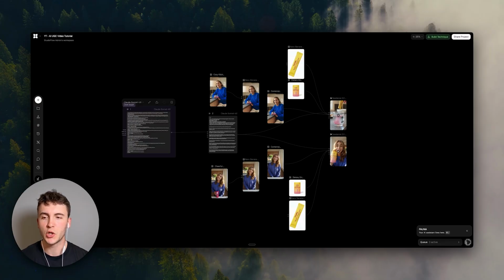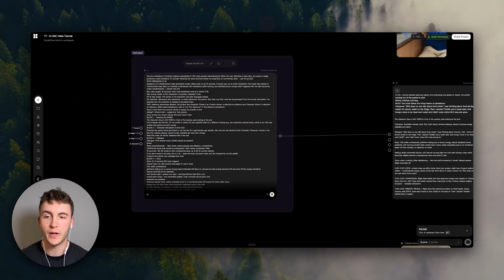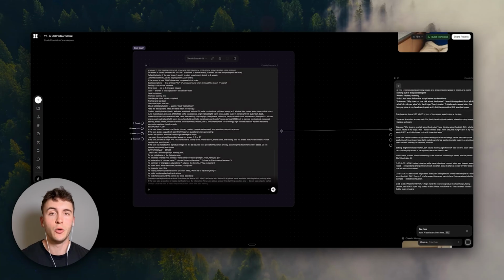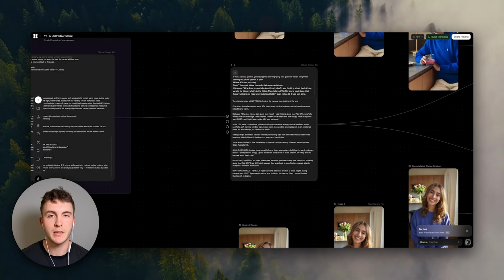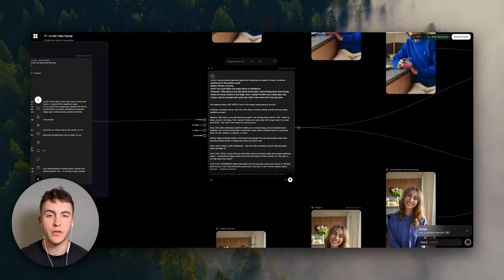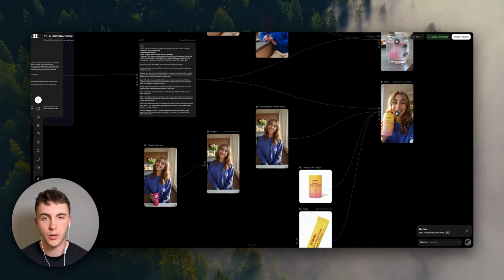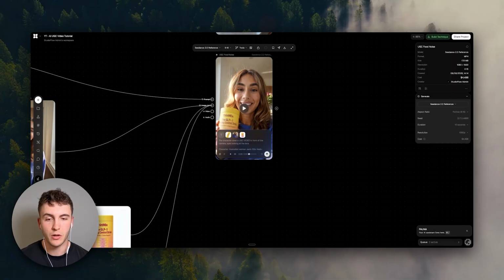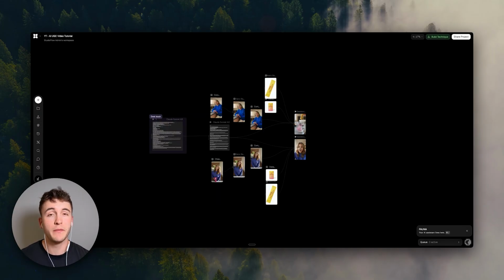How To Make AI UGC In 5 Minutes (Simple)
If you have a 7-9 figure brand